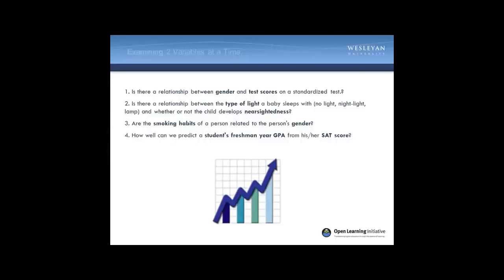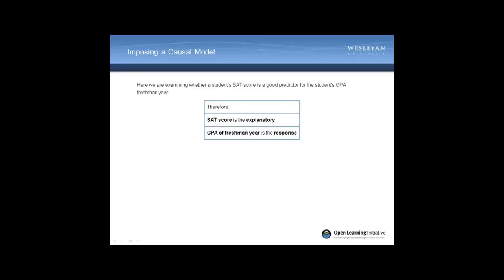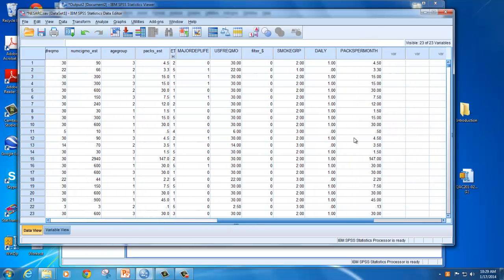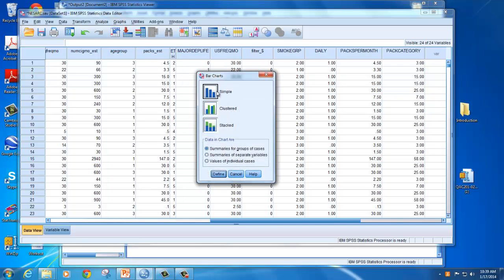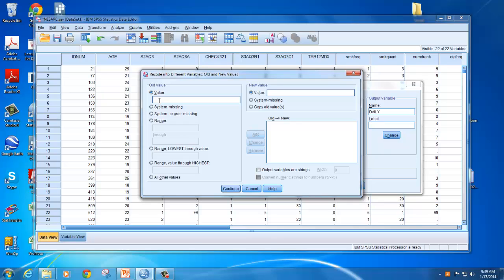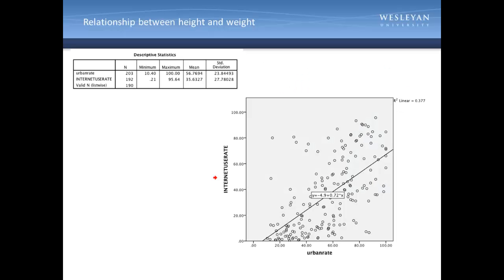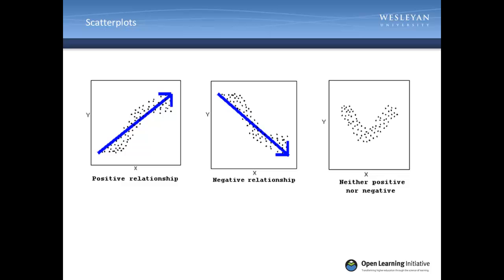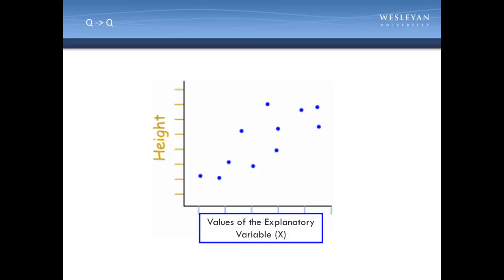Passion Driven Statistics: Graphing 2